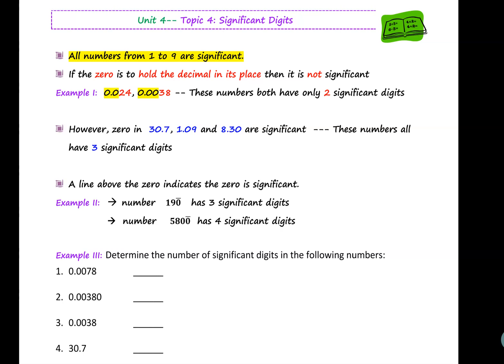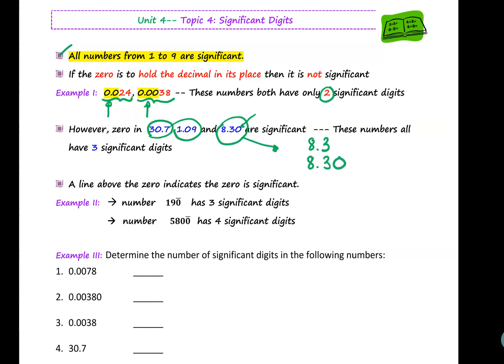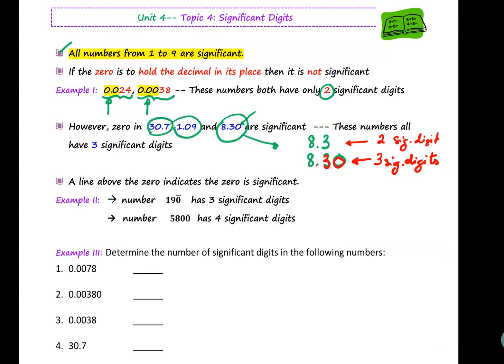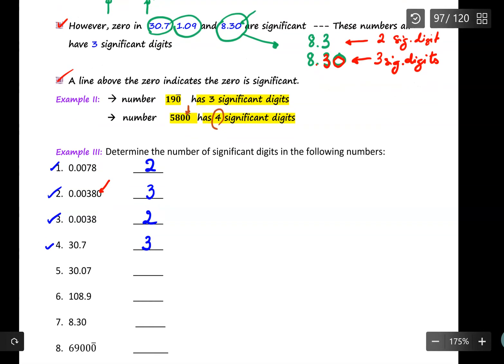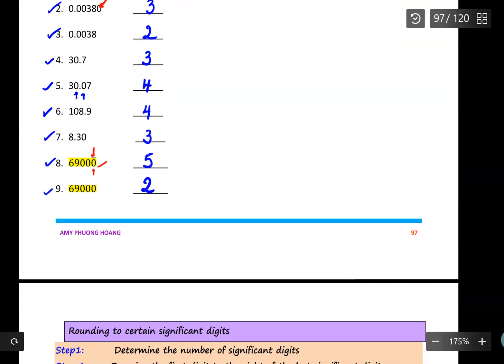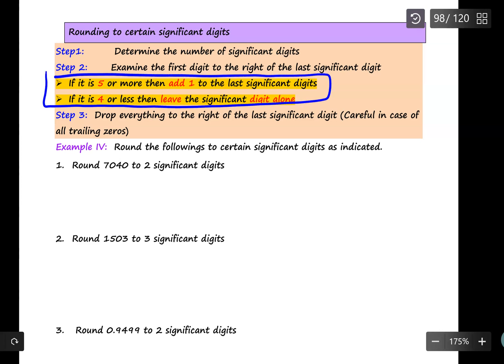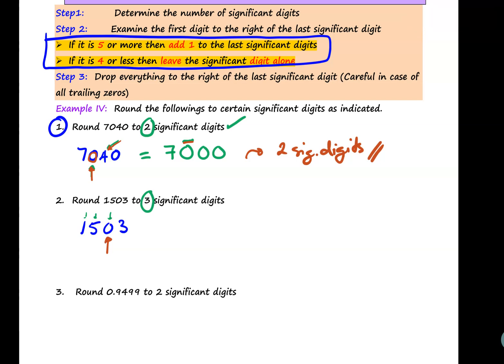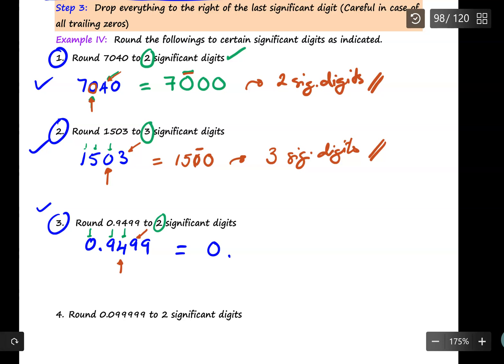Significant Digits.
In this video, we will learn:
1. Significant Digits.
2. Round to the indicated significant digits.